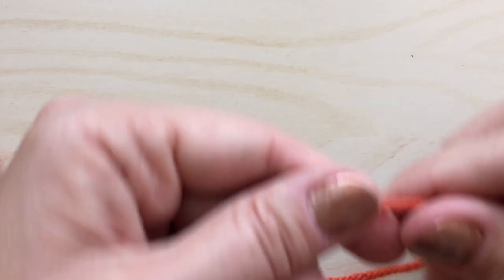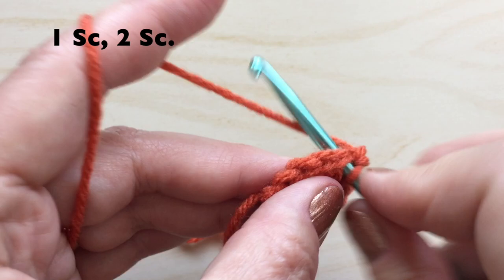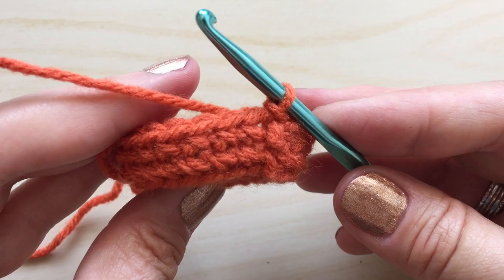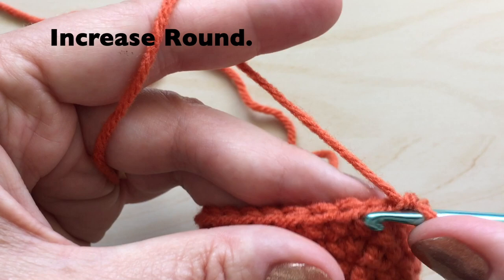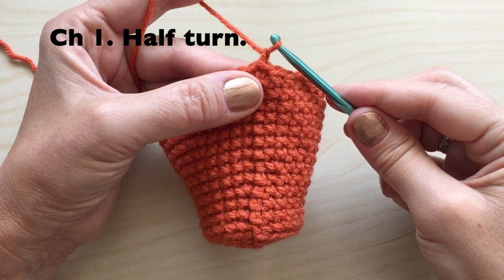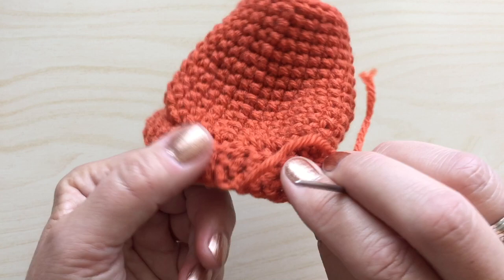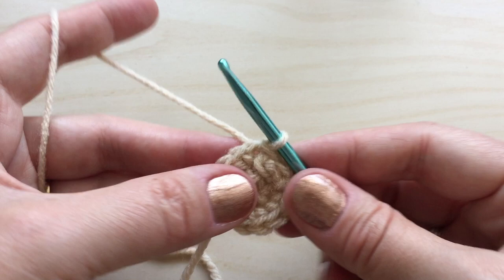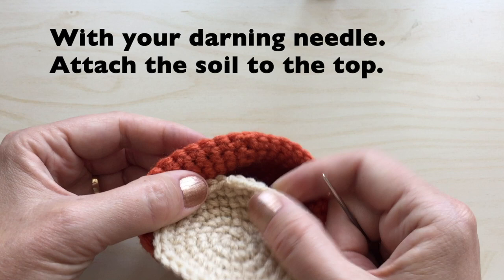Crochet Terracotta Pot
So Fun and EASY to make!! Here is the link to add the Crochet Ball Cactus!